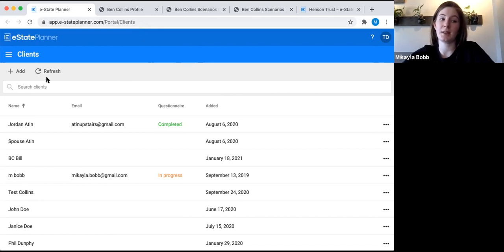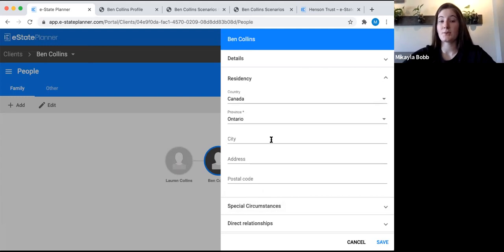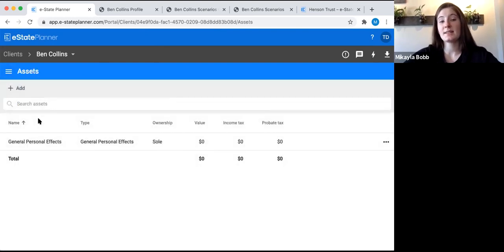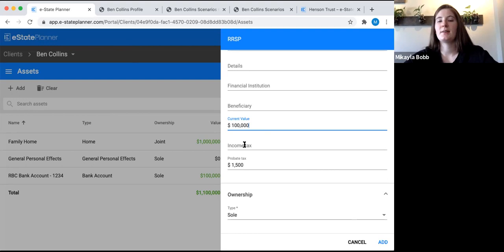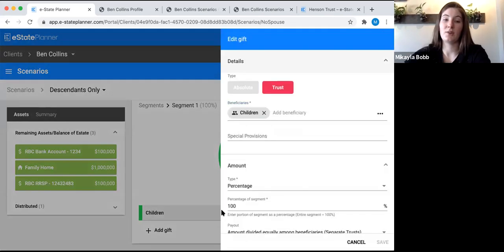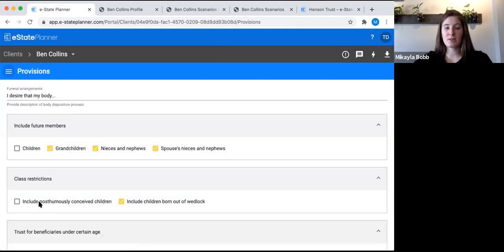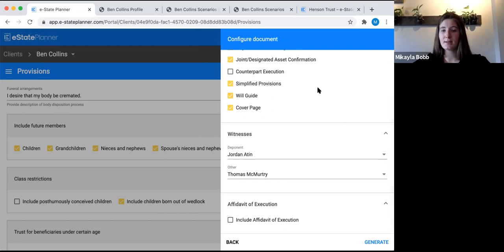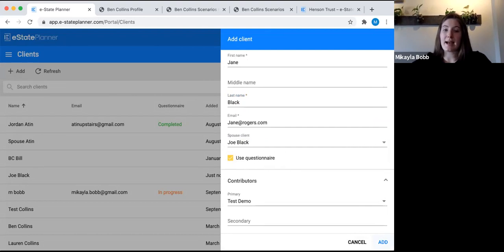New User Webinar - March 2